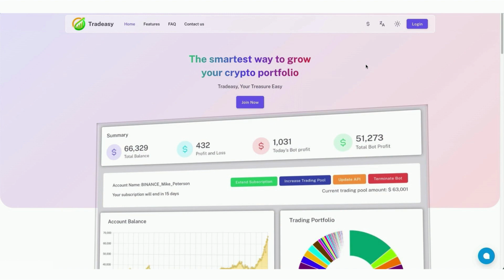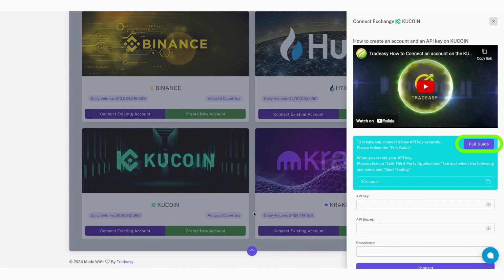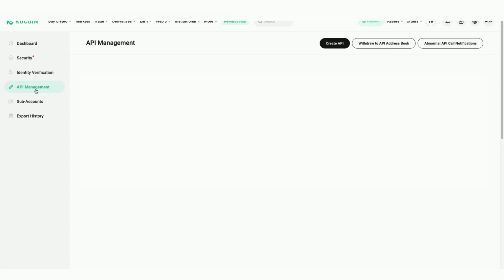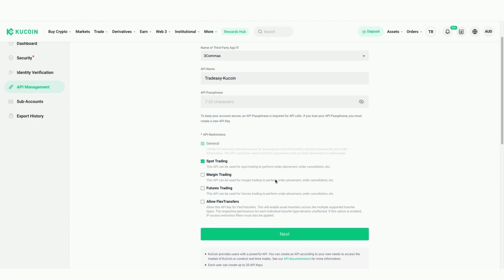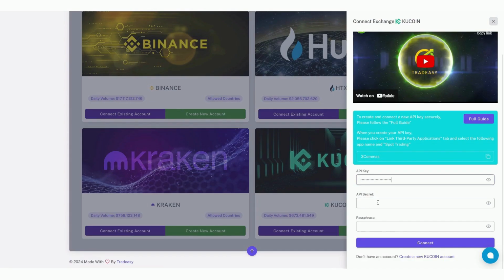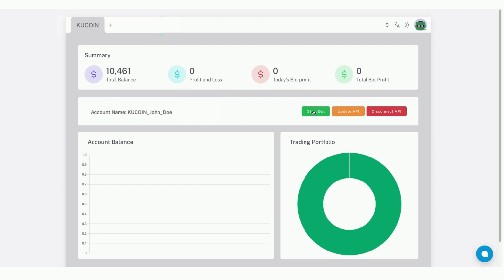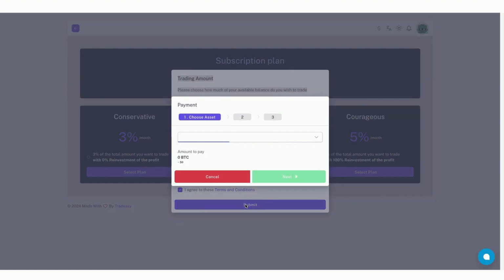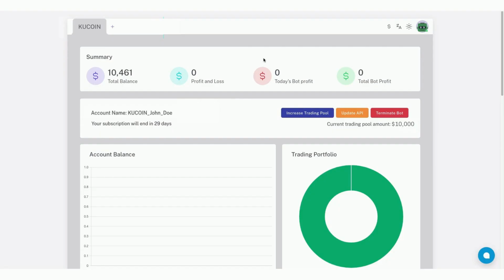Tradeasy How to Connect an account on the KUCOIN Exchange